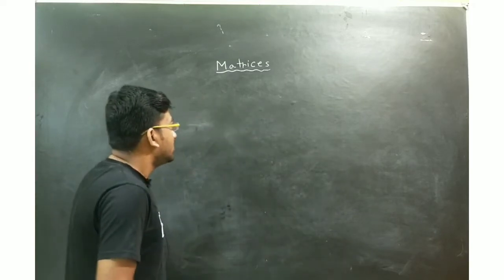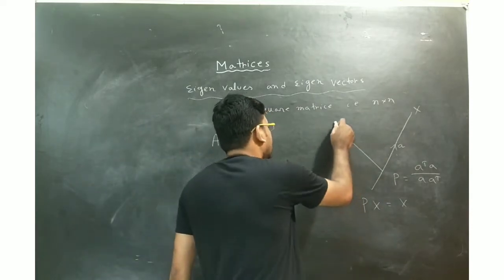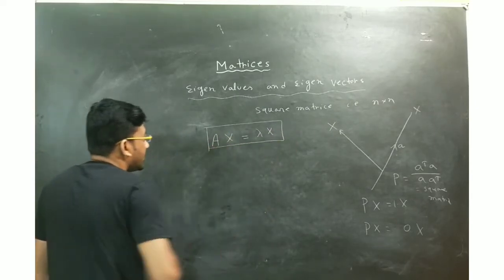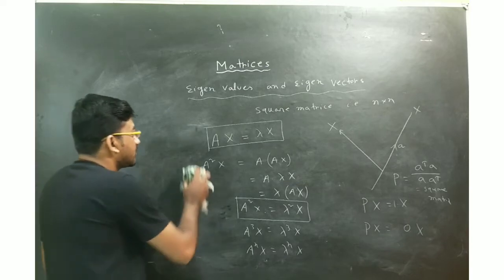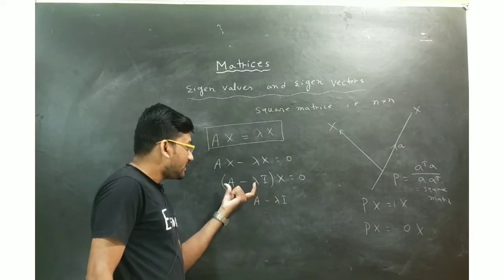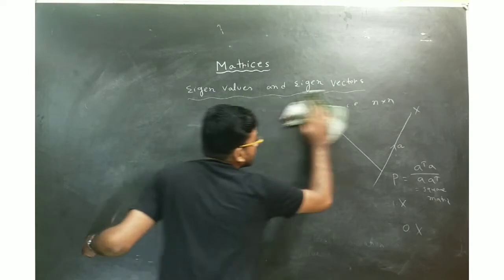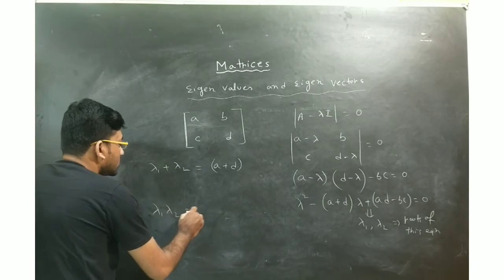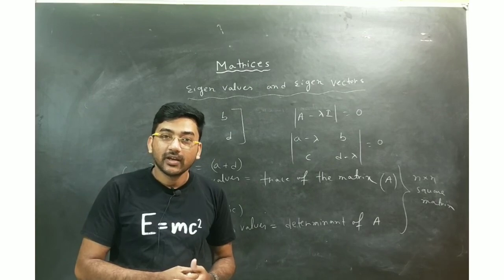Matrices//Eigen values and Eigen vector//Introduction//JAM/JEST/NET/GATE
please support my journey by donating as small as you can...paytm or phn pay to this number(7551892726)
your small contribution(may be just Rs.10)make easy my journey.

Hello  Everyone!

Myself Prasenjit Mallik(M.sc. Physics,B.ed).I have qualified SET(under west bengal college service commission),GATE(Conducted by IITs)and also qualified IIT JAM (conducted by iit )and involve with teaching for almost 10 years.

This is the introduction class of Eigen value and eigen vectors.Here in this class i have discussed the basics of characteristics equation,properties of eigen vectors and eigen values.

This topic is important for most of the competitive exams such as JAM, JEST, NET, GATE.